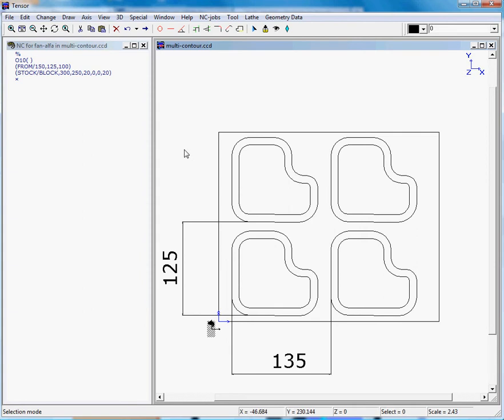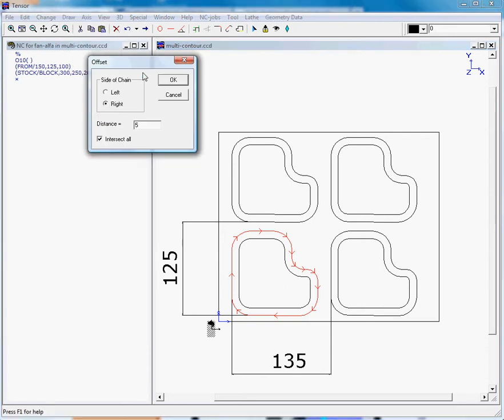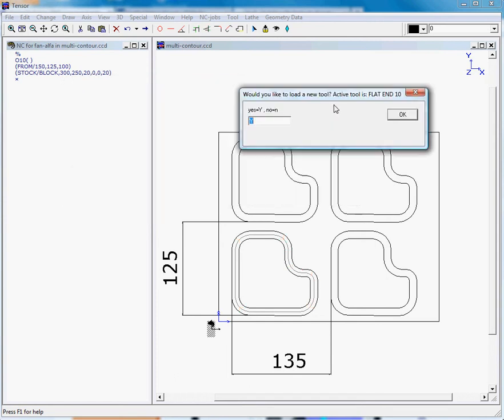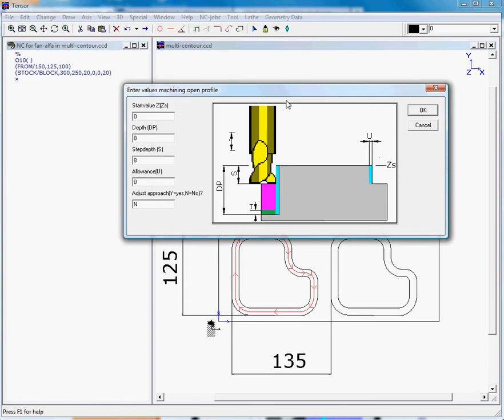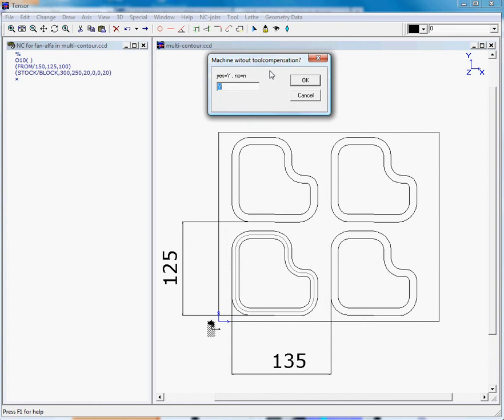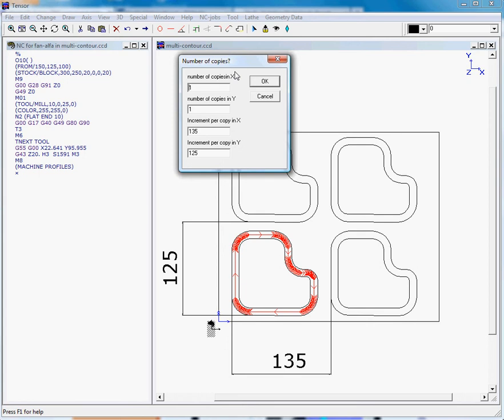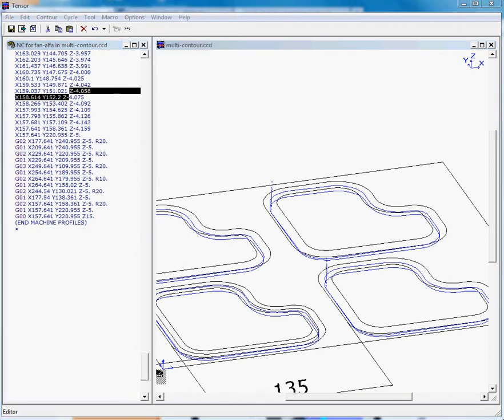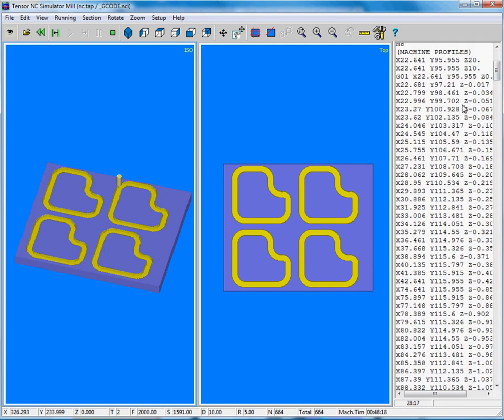Helical milling | Powerful but affordable 2.5D CadCam for Lathe and Milling CNC code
Powerful and easy in use 2D 2,5D cadcam software for NC milling and lathe jobs. Free downloads trial version. Import and export of DXF and Iges. Fanuc, Heidenhain, Mazak, Okuma DMG, Fagor, Emco and many more